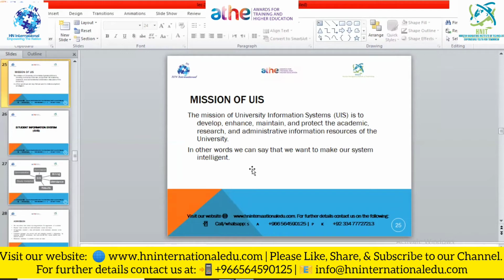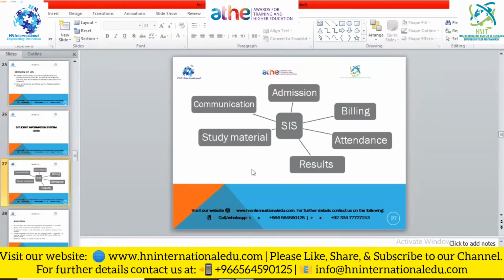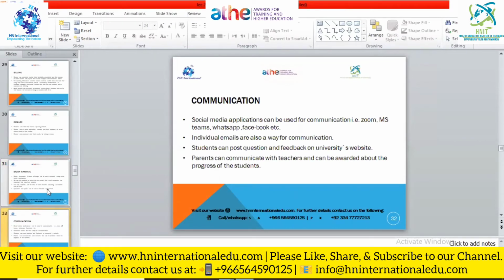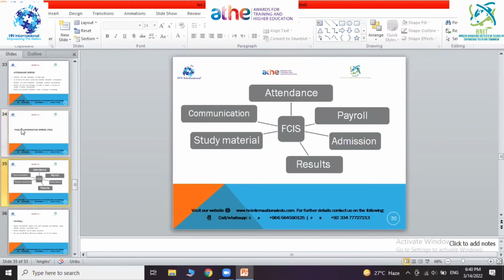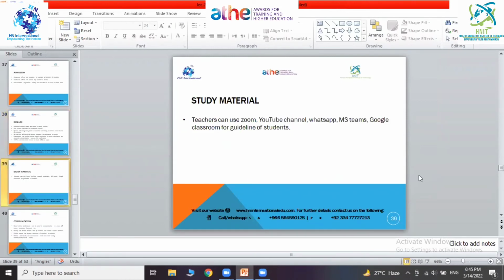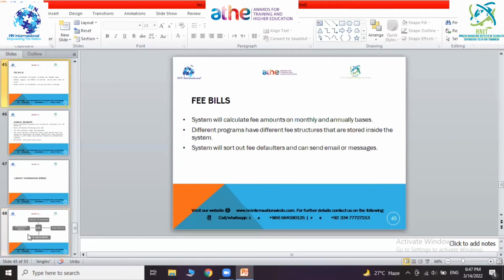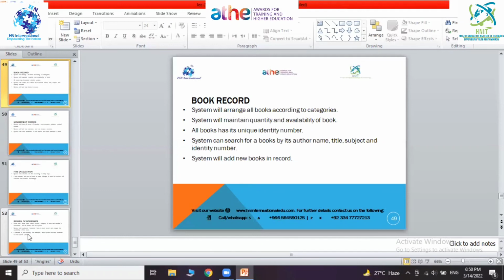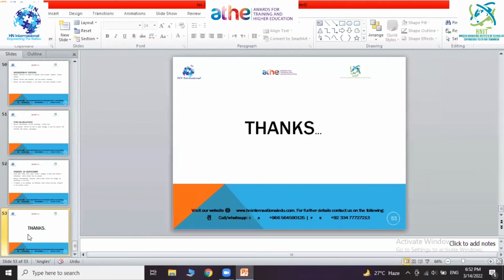Information System Theory and Practice Lecture No. 2 ATHE Level 4 & 5 Diploma in Computing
HN International is a UK Based Company offering UK and Malaysian Qualifications. Admissions are open in different levels of UK and Malaysian Qualifications progress to Bachelors & Masters Degree
➤ MBA
➤ MSc. Information Technology
➤ Accounting
➤ Business & Management
➤ Computing
➤ Education & Training
➤ Health & Social Care
➤ Law

Time Stamps:
(00:00) Information System Used in Different Organizations
02:21 Account Opening Process
07:11 Process of Deposit and withdrawal
09:11 Data Storage and Backup
13:01 Analyzing Data and Decision Making
15:13 Competitive Advantage